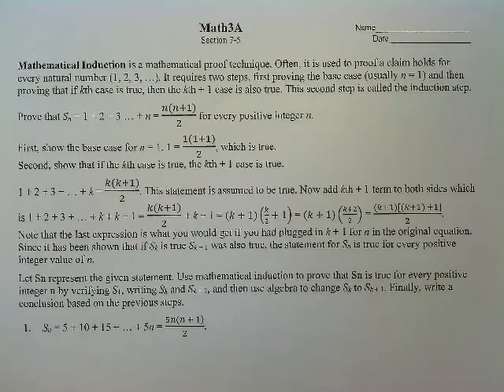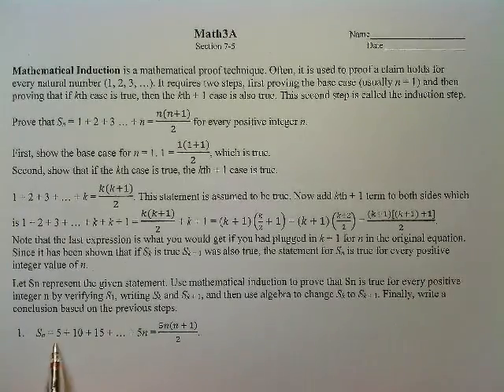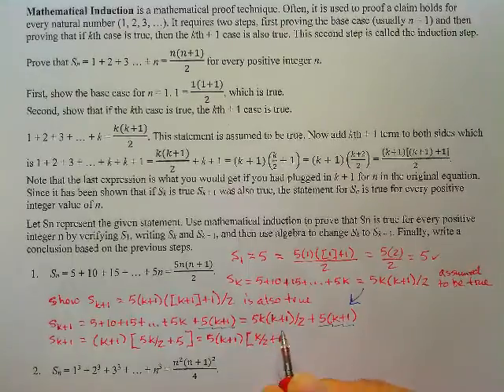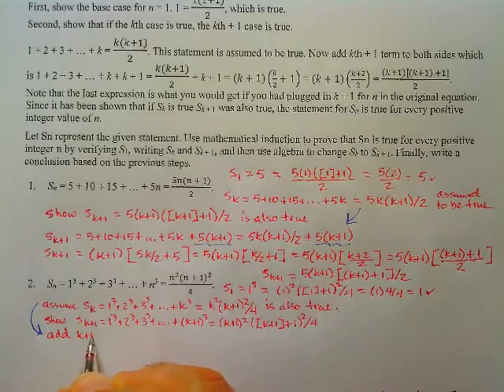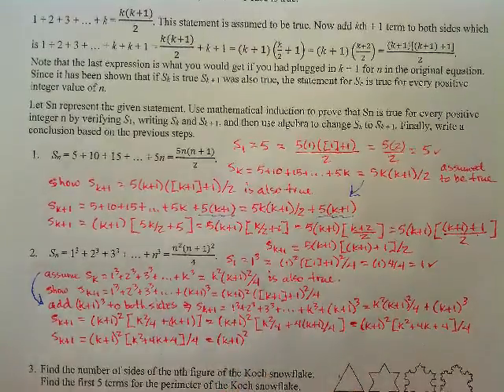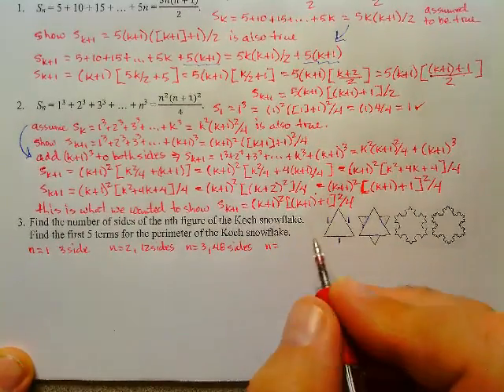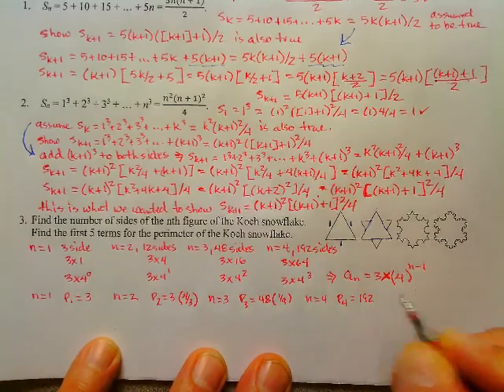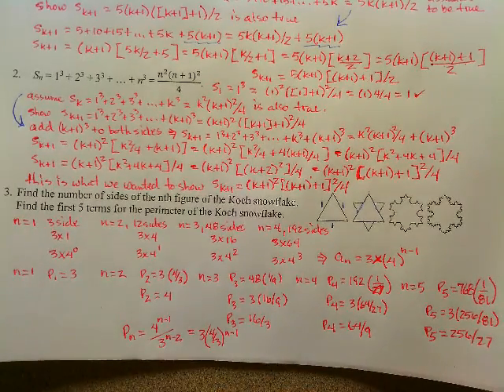Math3A - WS - 7-5 - 19sp - video